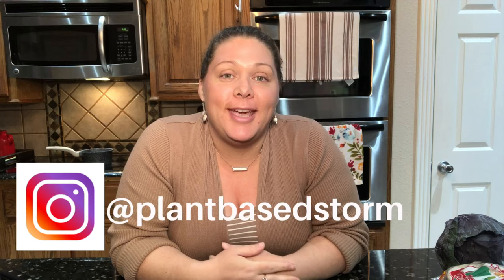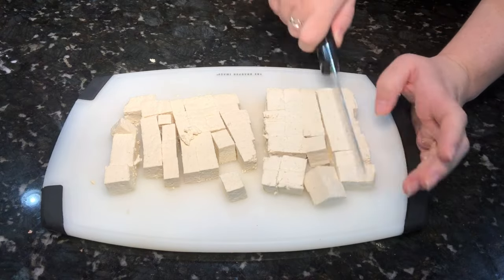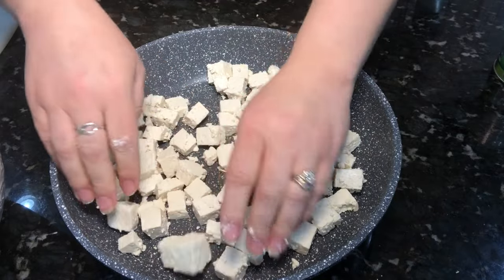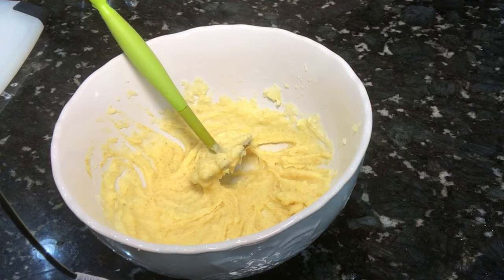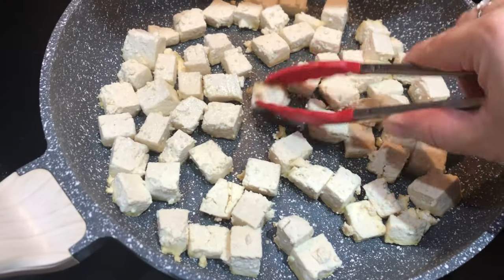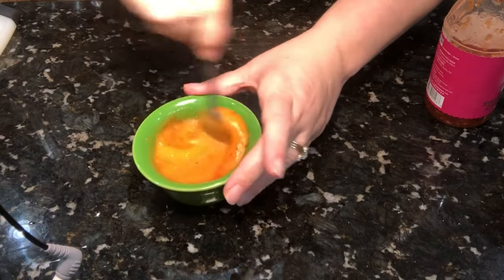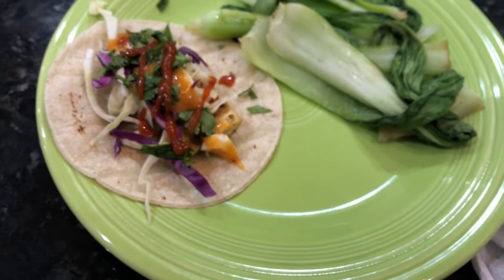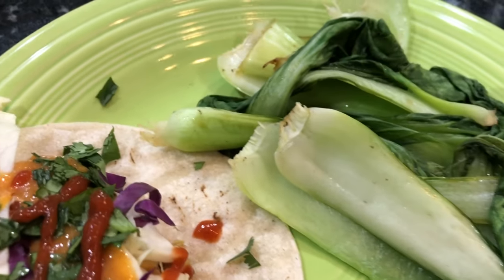FIRECRACKER TACOS | PLANT BASED Taco Tuesday Recipe | Plant Based Storm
Hey y’all! Today’s video is all about making delicious firecracker tacos. They are perfect for taco Tuesday! If you are looking for something besides the regular taco then this recipe is for you. They can be made 100% Starch Solution friendly and are super easy! To make theses more weight loss friendly use black beans instead of the tofu. The best part is they are plant based and healthy! This is one of my favorite healthy recipes for dinner and I hope it will you on your plant based weight loss journey as well. Thanks for hanging out here with me on my channel Plant Based Storm 💕

Ginger People Chili Sauce

Recipes

Ingredients:

*1 block of tofu, diced into one inch cubes and tossed with cornstarch, pan cooked or air-fried, cooked until crispy and golden brown

*Corn tortillas

*1 boiled small-med potato

*Ginger people Sweet chili sauce

*Brown or regular mustard

*Almond milk

*Green and red cabbage

*Cilantro

*Siracha

Directions:

Mix the boiled potato, a dash of mustard, juice of 1/2 a lemon, and the chili sauce to taste in a blender. Blend until smooth. Add almond milk for extra creaminess.

Shred cabbage and cut up cilantro for severing

Assemble the tacos:

I love them stacked with the tofu, cabbage cilantro, drizzled in the firecracker sauce and a touch of siracha!

00:00 Intro
00:11 Welcome
00:47 Cooking Tofu
01:48 Making the Sauce
03:57 Putting the Taco Together
04:12 Trying the Taco
04:49 Thank You!